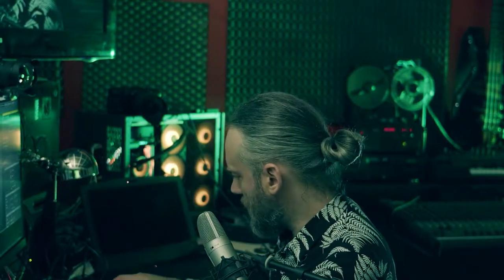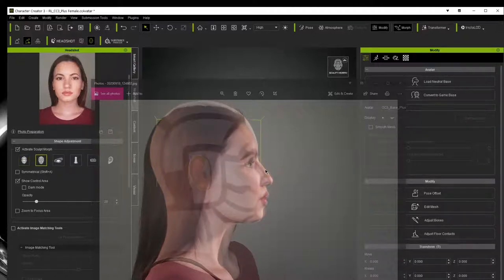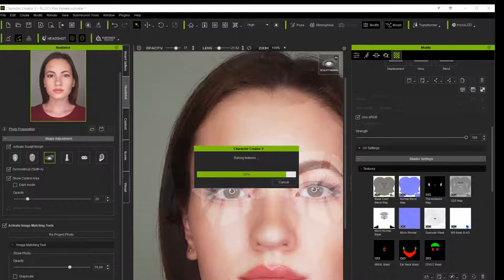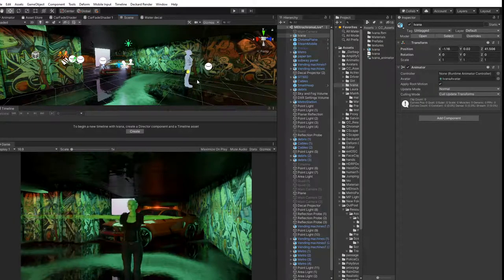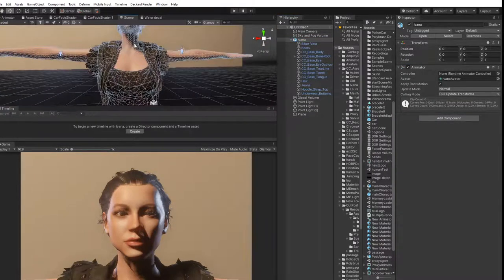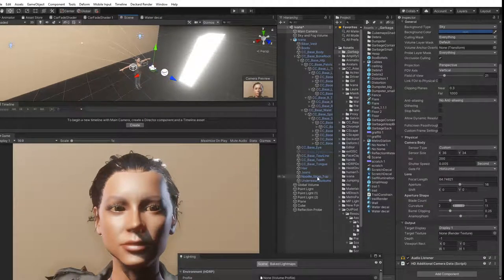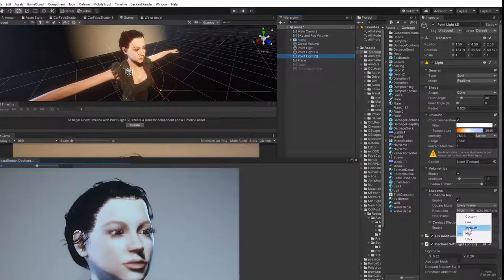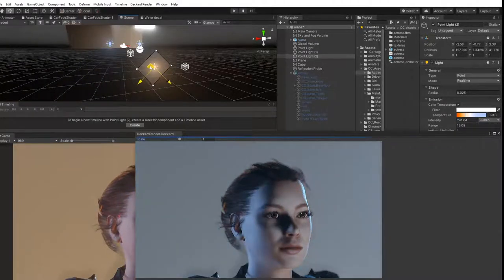How to make a movie with Unity | Live Stream 5